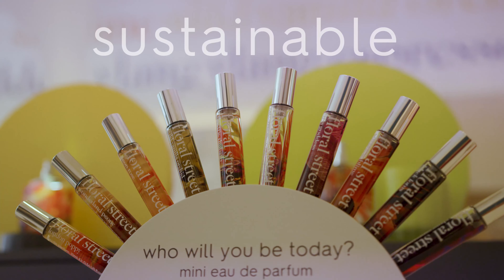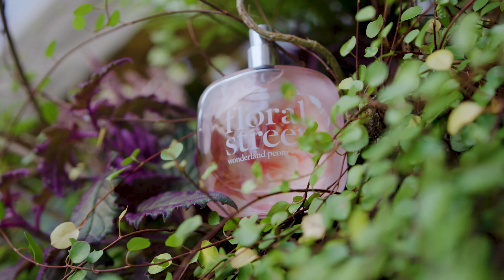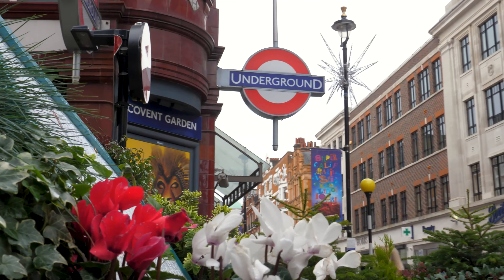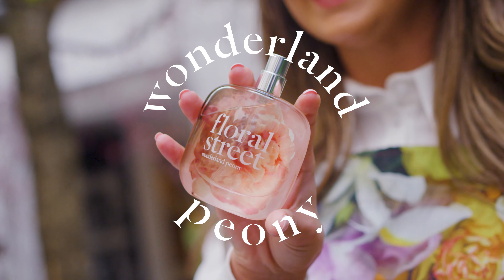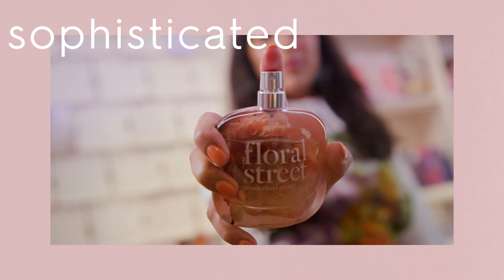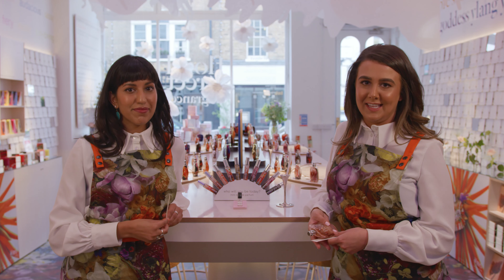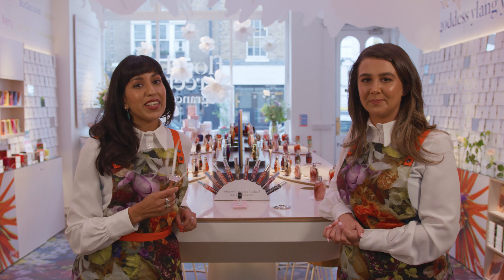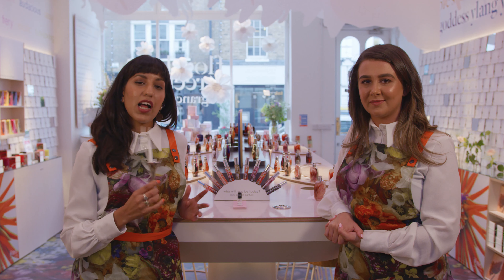Floral Street - Wonderland Peony Eau de Parfum